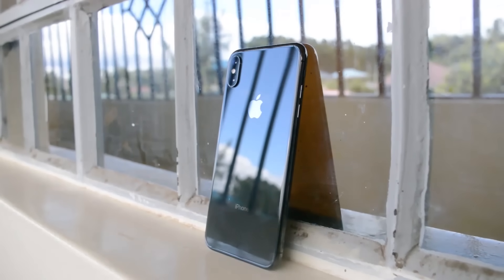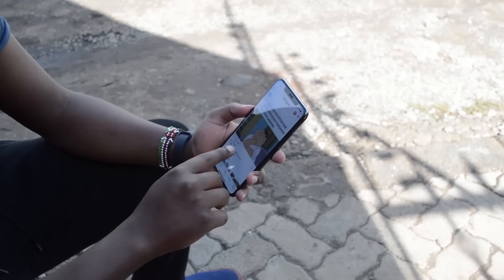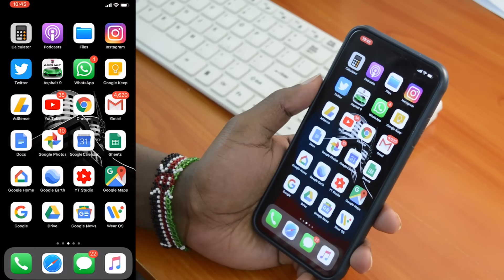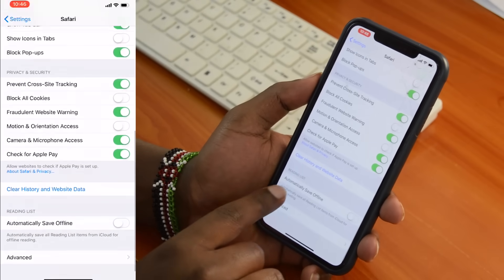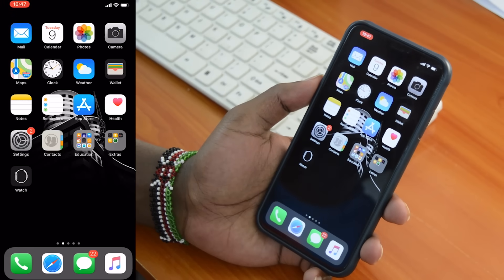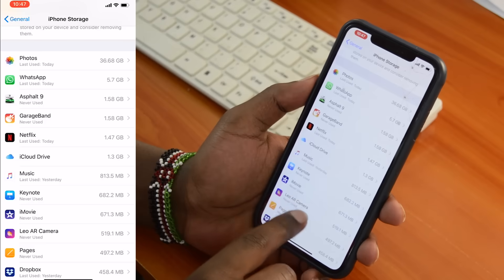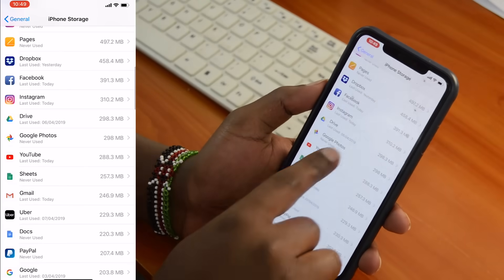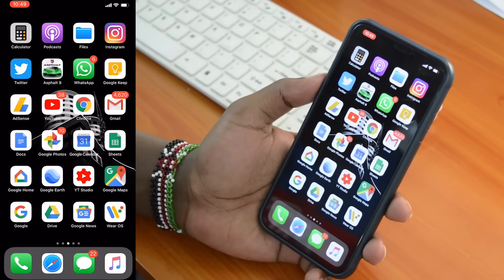How To Clear Cache On iPhone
Clear cache In Safari Browser:
Go to settings on your iPhone
Scroll down To Safari
In the Safari settings, scroll down and tap ‘Clear History and Website Data’.
Tap ‘Clear History and Data’.

Clear Other Useless App Data From Your Cache:
Tap Settings
General
iPhone Storage.